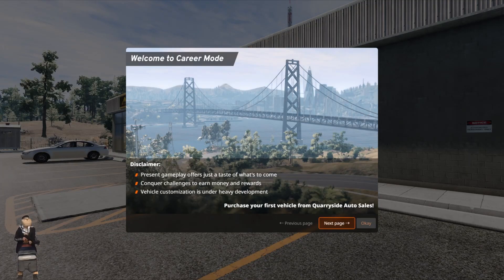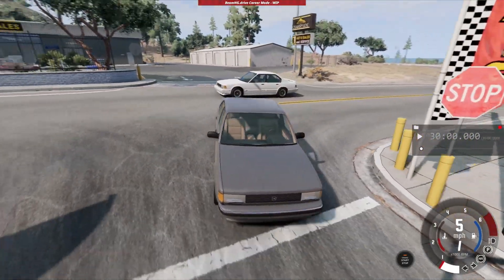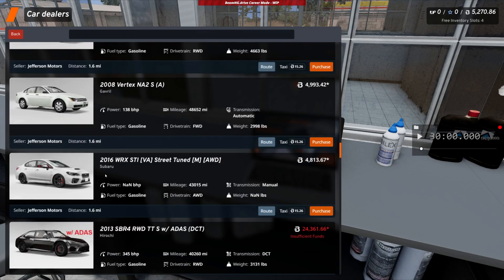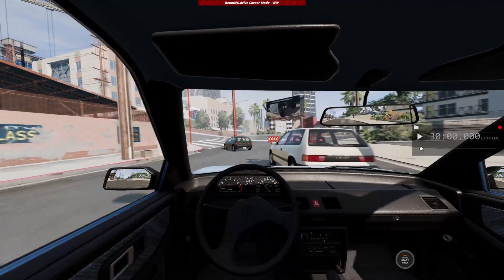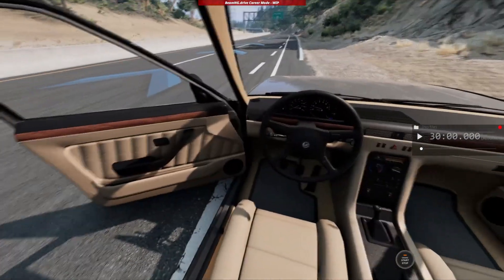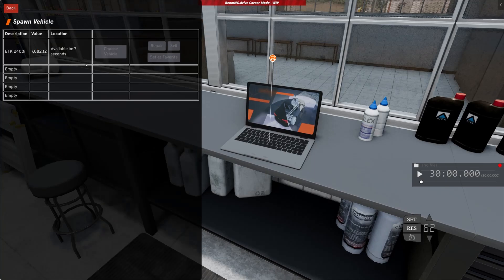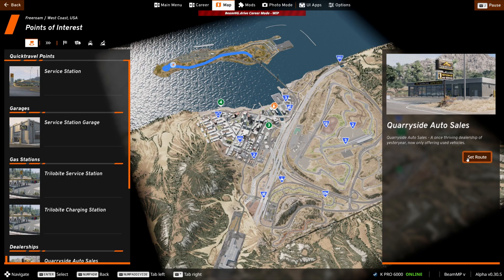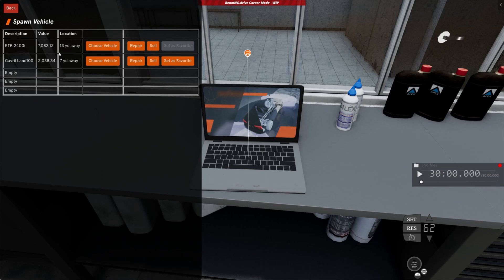My 1st Car | BeamNG.drive | Career Mode Update | First Look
In this video, we take a closer look at the new Career mode in BeamNG Drive, which has been added in the latest update. We'll be exploring the different career paths available, from racing to stunt driving, and testing our skills in a variety of challenges and missions. We'll also take a look at the new vehicles and maps that have been added to the game, and provide tips and tricks on how to progress through the career mode and unlock new rewards. Whether you're a fan of racing games or just love exploring new updates, this video is sure to satisfy your curiosity and inspire you to try out the new Career mode in BeamNG Drive. So join us for this exciting and informative adventure, and discover what's new in the world of BeamNG Drive!